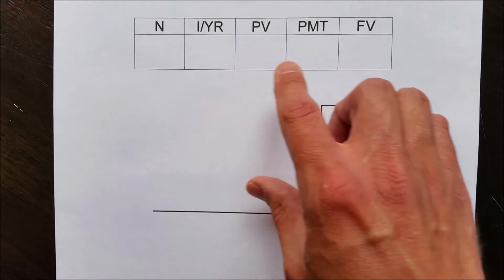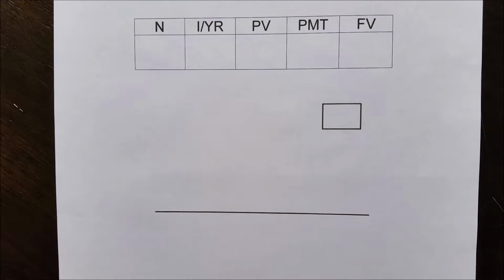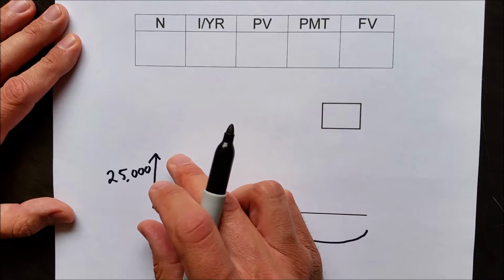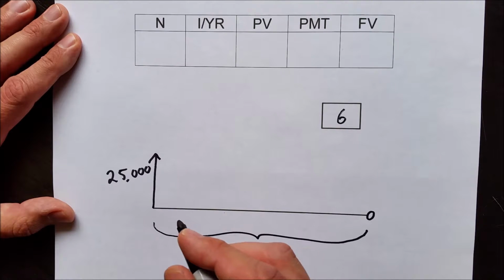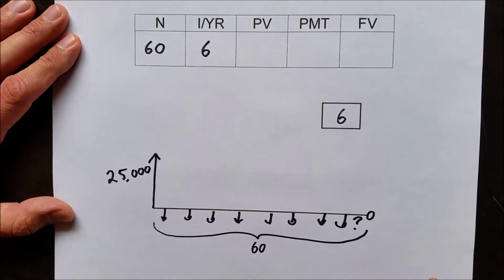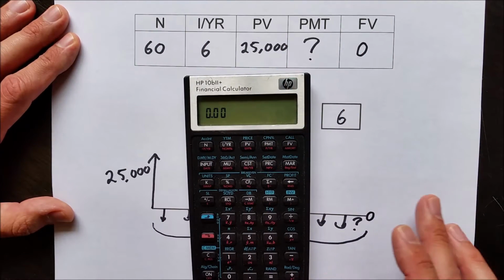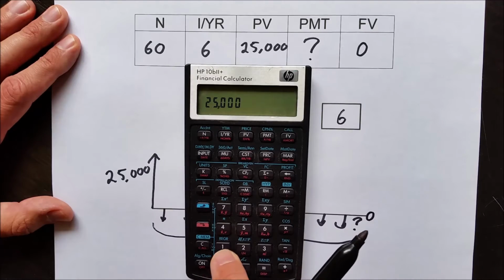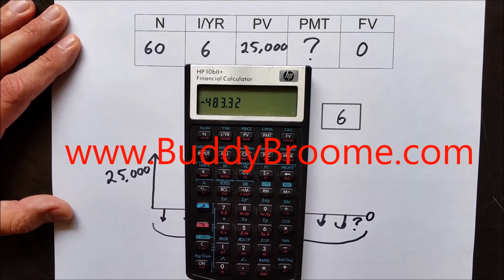How much will your car loan payments be? (Financial Calculator HP 10bii)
Learn how much your automobile loan payments will be in this example when looking to finance a car.  If you want to learn this (and a whole lot more) for yourself, check out information on my next class or on facebook @buddybroomeINVEST

auto finance car finance new car debt financial freedom financial calculator

The information in this presentation is provided for general information and educational purposes only and is not intended and should not be relied on as financial, accounting, tax, or legal advice or services.  Please consult a financial, tax or legal professional regarding your personal situation before taking any action.